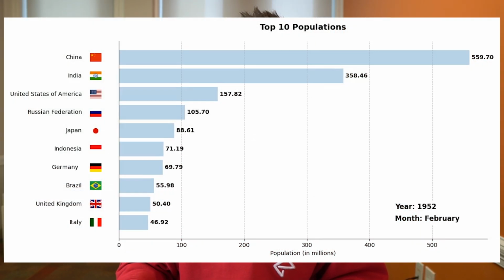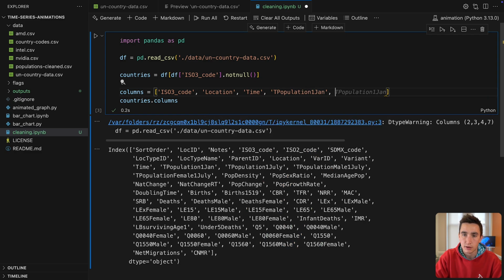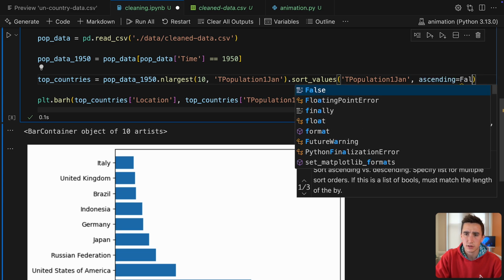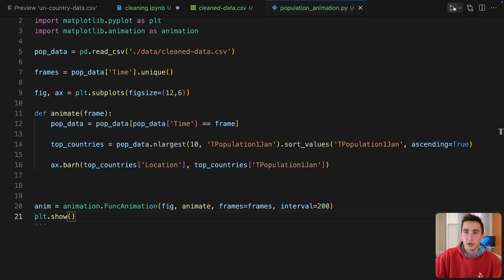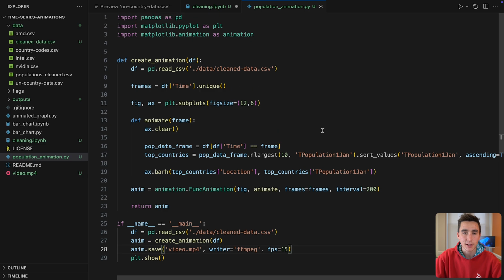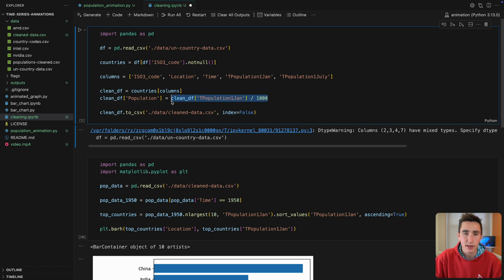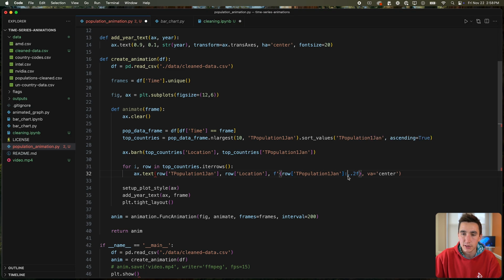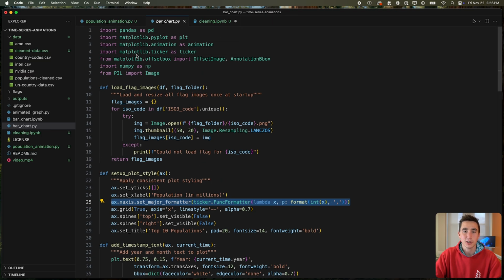Create Time Series Animations in Python with Matplotlib! (Bar Chart Race)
Learn how to create fun animated bar chart races in Python using matplotlib! This tutorial walks through building population trend visualizations from scratch, covering data processing, basic plotting, animation techniques, and styling improvements. Perfect for anyone interested in data visualization who wants to recreate those engaging animated charts you've seen online. We'll turn static data into dynamic visualizations using just Python and matplotlib.

Video Timeline!
0:00 - Video Overview
1:01 - Step 0.) Find a Dataset to Use (link in description)
1:43 - Step 1.) Initial Data Processing/Cleaning
5:17 - Step 2.) Plot Static Bar Chart using Matplotlib
8:27 - Step 3.) Create animation using Matplotlib FuncAnimation & Save it as mp4 video
15:39 - Step 4.) Improve Formatting & Styles